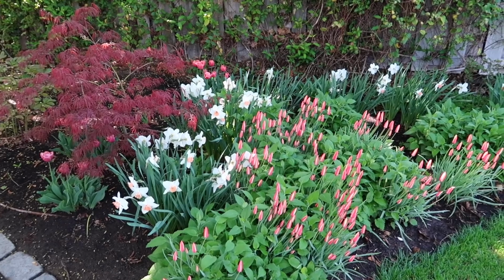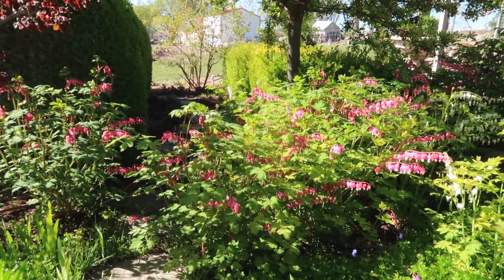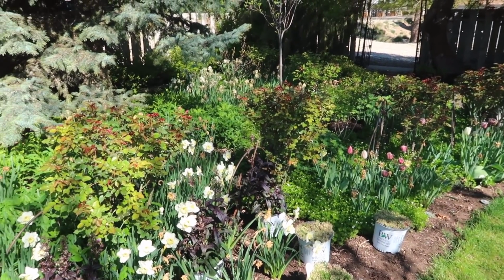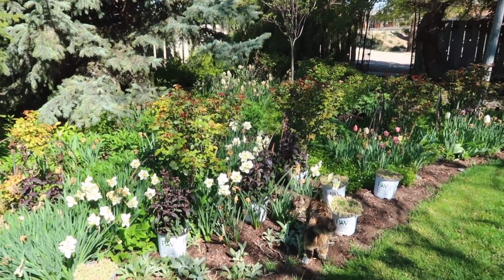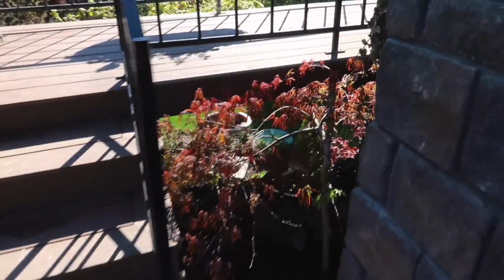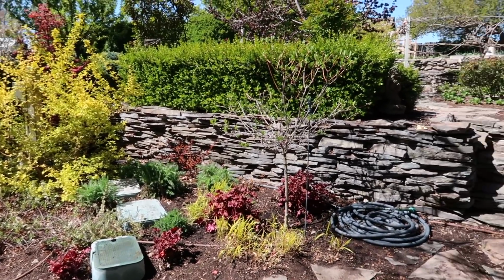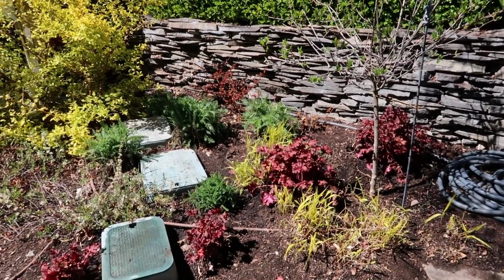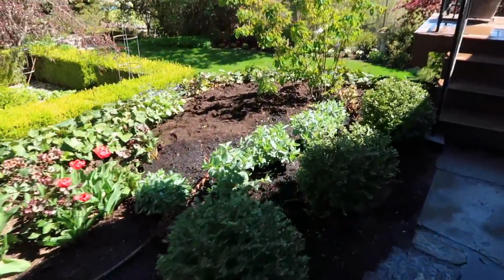Planting a Few More Perennials in My Parent’s Garden! 🥰💚🌿// Garden Answer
🌿MAILING ADDRESS🌿
Garden Answer
580 S Oregon St